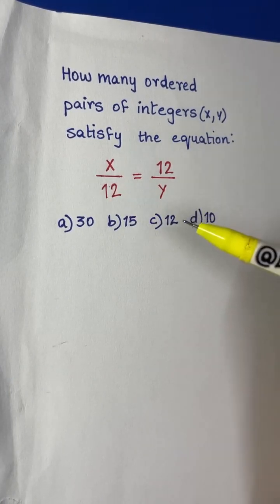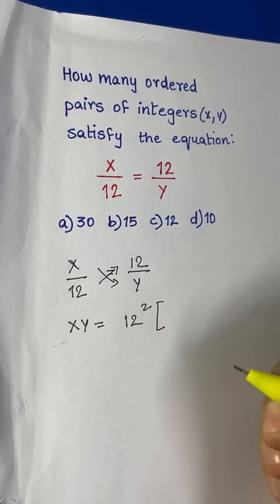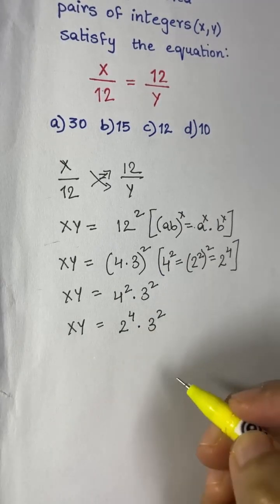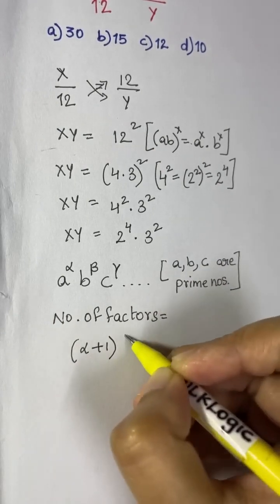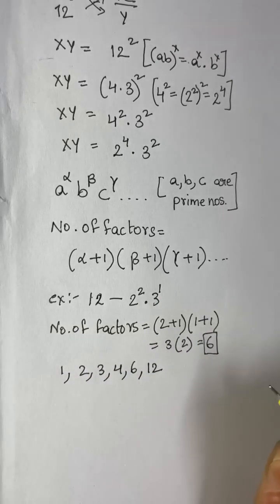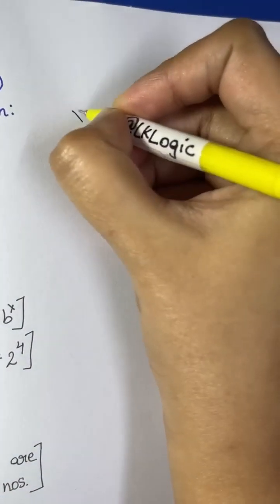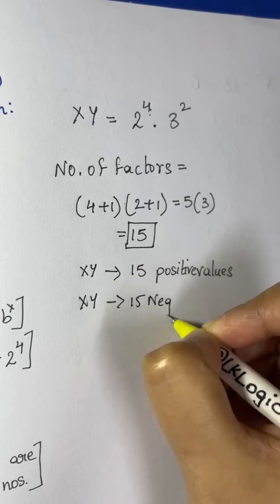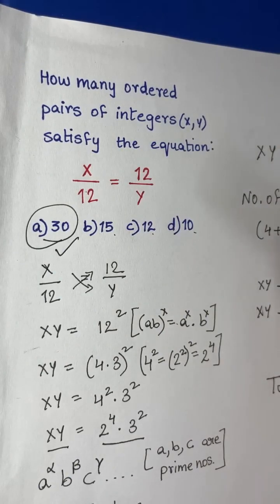Maths Olympiad Question|Nice Algebra Equation solving||you know this logic??